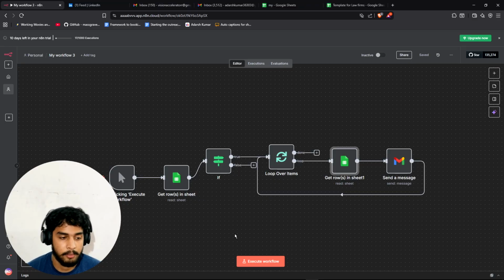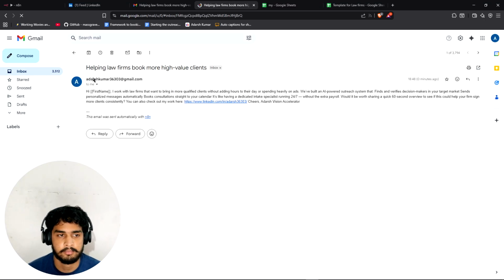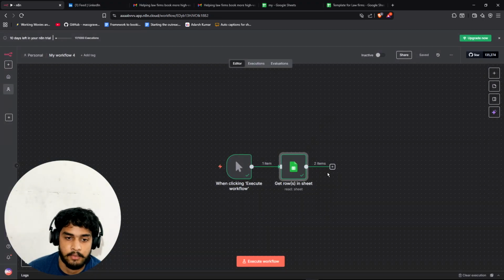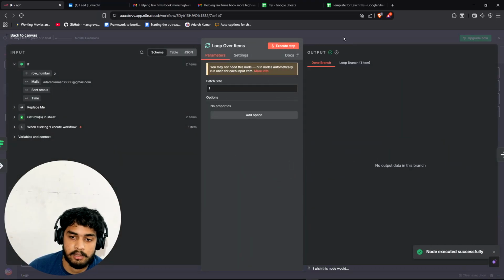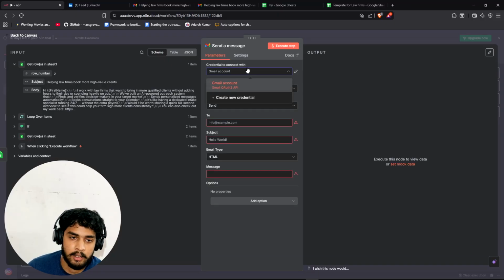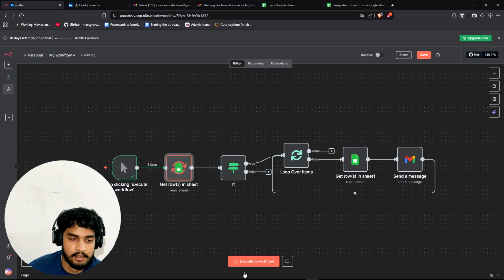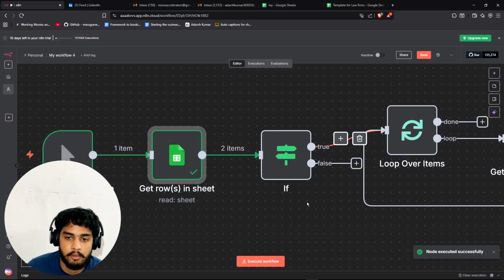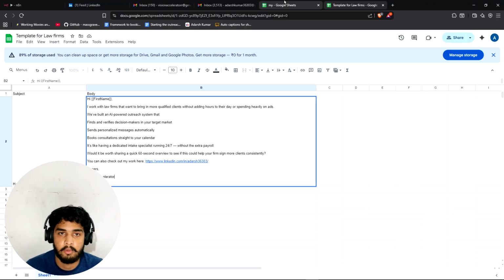How to Send 1000+ Personalized Emails a Day on Autopilot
Want to learn how to send 1000+ automated emails at once without getting blocked? In this tutorial, I’ll walk you step-by-step through the tools, strategies, and automation methods that professionals use to scale email outreach while staying compliant.

Whether you’re a digital marketer, entrepreneur, freelancer, or business owner, this guide will help you save hours of manual work and boost your outreach success.

🔥 What you’ll learn in this video:

How to set up bulk email automation

Best tools for sending 1000+ emails per day

How to personalize emails at scale

Tips to avoid the spam folder

Scaling cold email outreach safely

If you’re serious about growing your business with email automation, this video is for you.